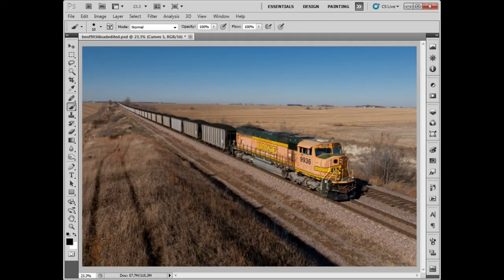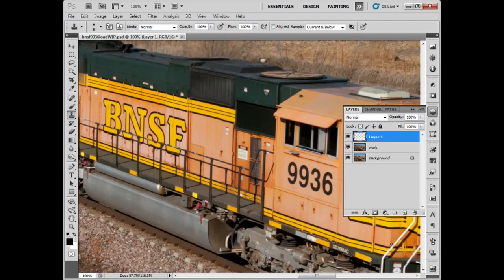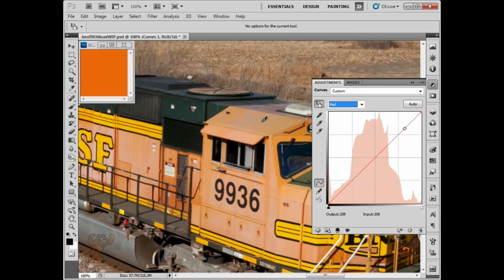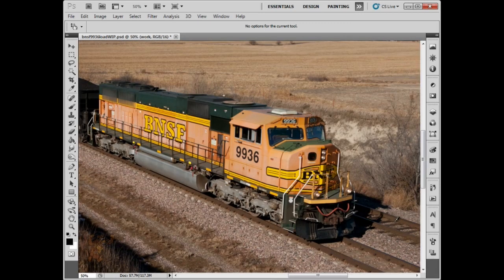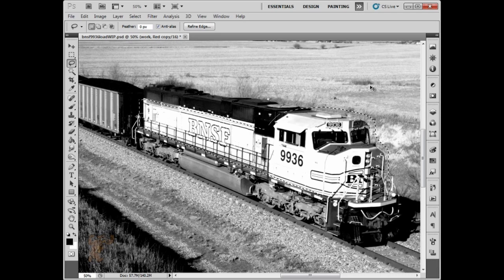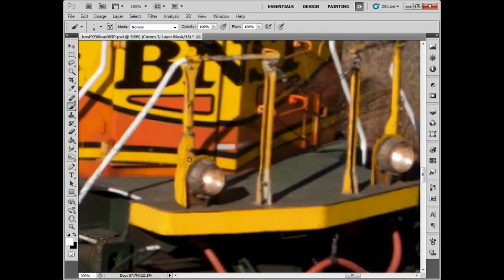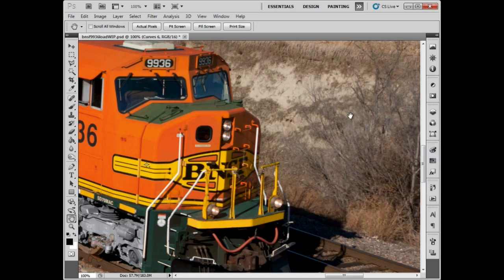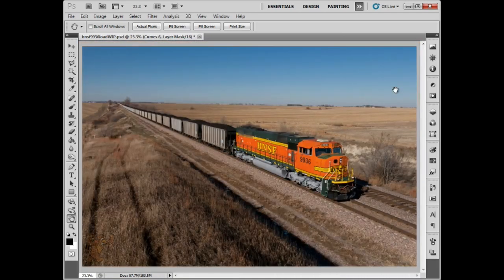Fixing a Train Photo with Photoshop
This video is a concatenation of about a dozen individual videos from the old Grumpy's World website from ten years ago. At that time, I recorded it as 800x600, so I apologize for the somewhat fuzzy video and not-so-great audio. I figured it was quicker to get this out more or less as-is rather than to try to re-record the entire thing in 1080p.

Hopefully you will learn a few tricks from this video that will help you with your digital imaging edits. Although I'm using Photoshop here, the techniques I present should work equally well in any image editor that supports curve adjustment layers, which is my tool of choice for nearly everything.